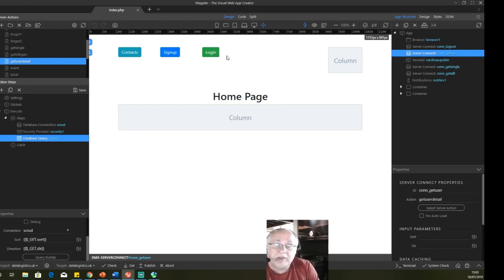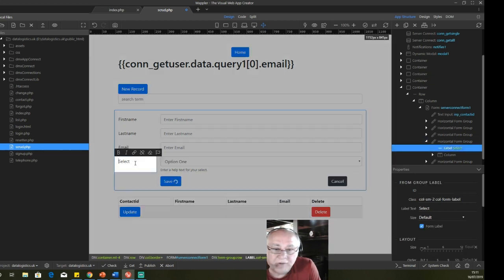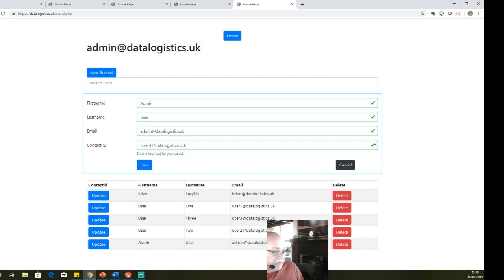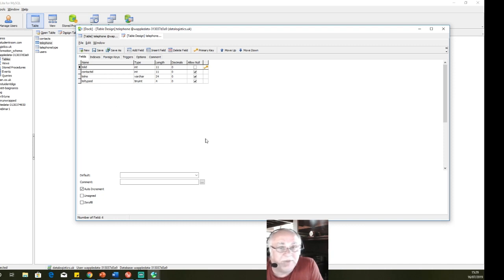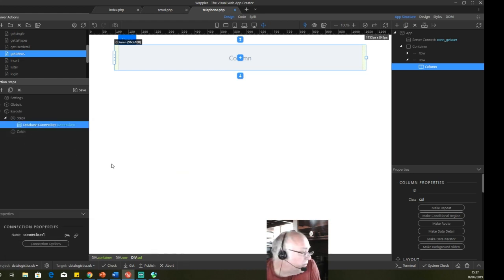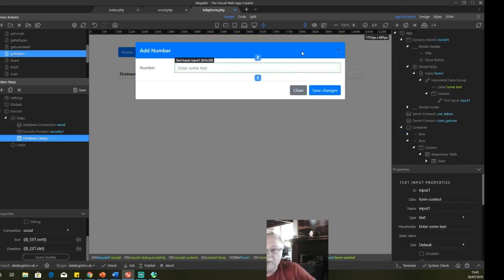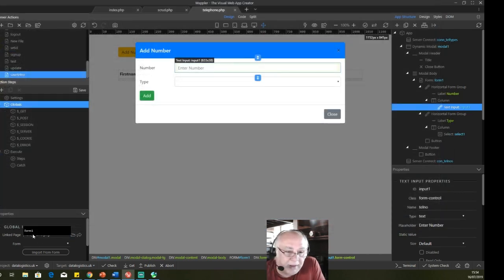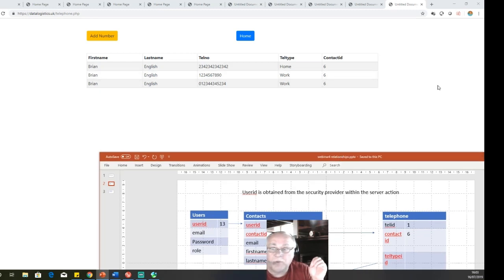Webinar 4 - Binding data to users, data relationships and repeating values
Making it multi user, binding data to specific users

Relationships - Using multiple tables to allow repeating elements

Allowing multiple repeating entities such as telephone numbers